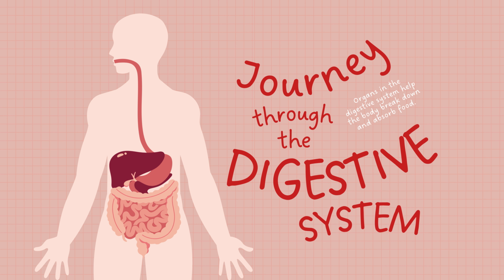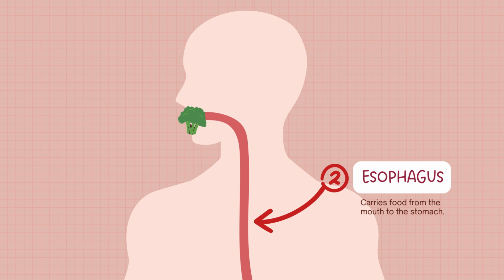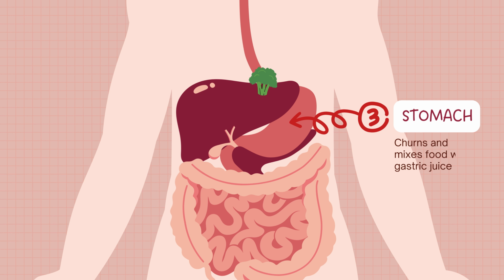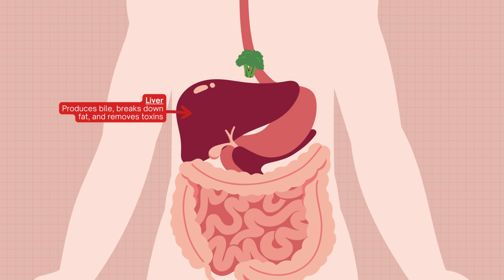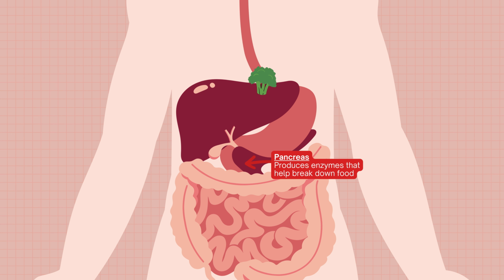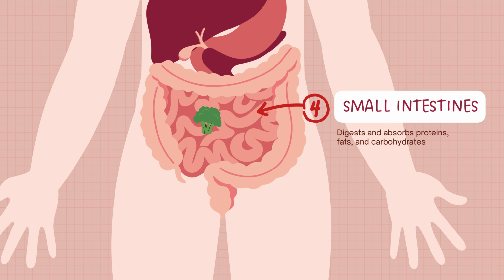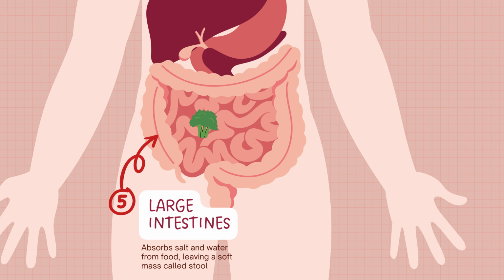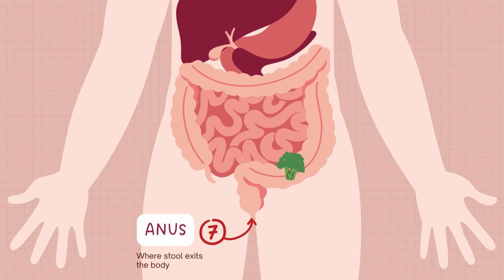The Secrets of the Digestive System Revealed!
Understanding the digestive system is crucial for improving overall health. In this video, we dive into "Digestive System Hacks" that can help you enhance your digestion quickly and effectively. We will explore the step-by-step journey of how food is processed, reveal surprising facts about digestive health, and provide practical tips you can use to support your digestive system naturally. From breaking down complex processes to offering simple dietary advice, this video is your go-to guide for mastering your digestive health. Whether you’re looking to solve common digestive issues or simply optimize your gut health, these hacks will set you on the right path. Watch now to unlock the secrets to a stronger digestive system!